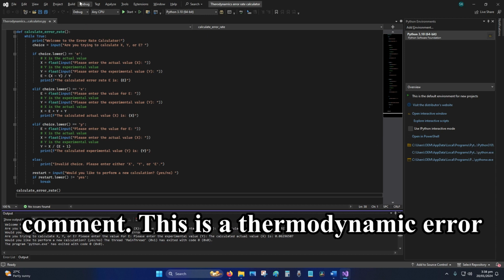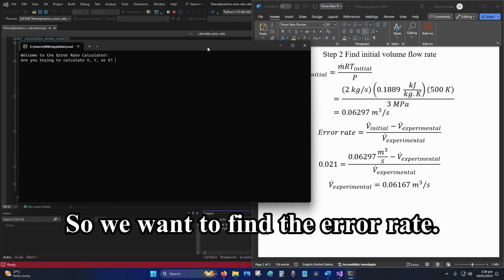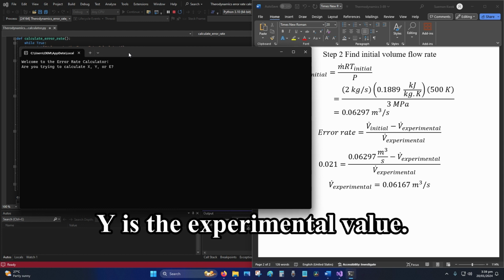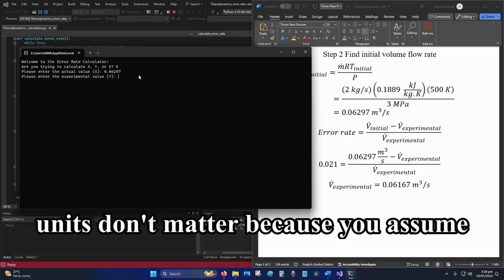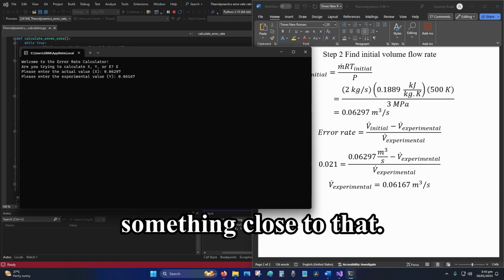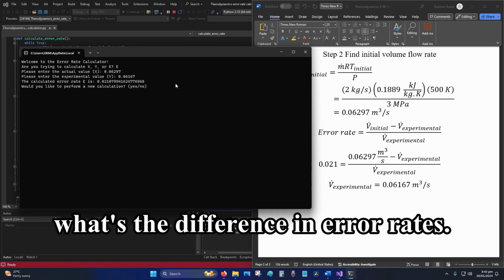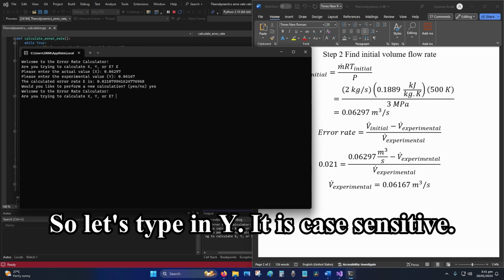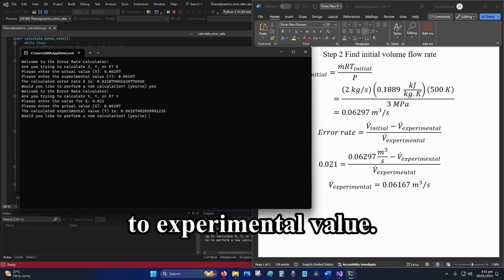Python code for Therodynamic error rate calculator